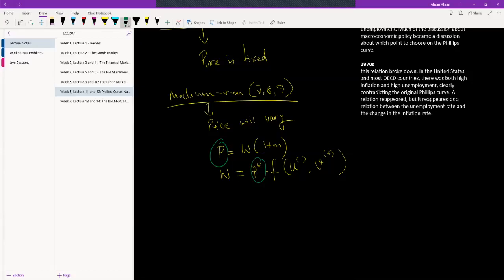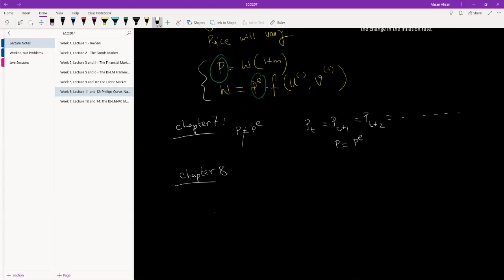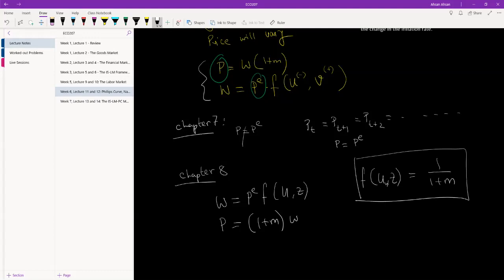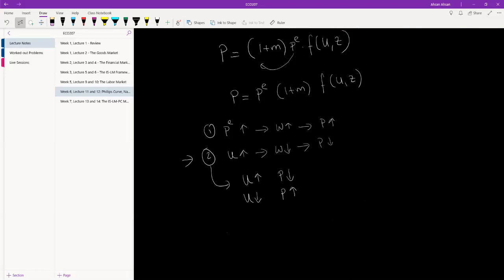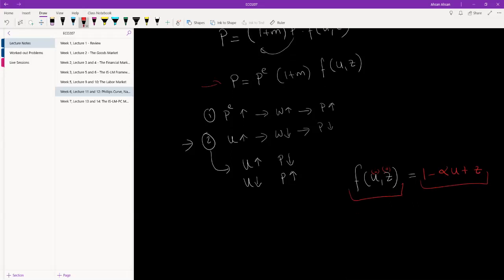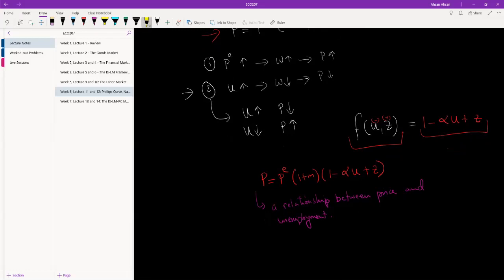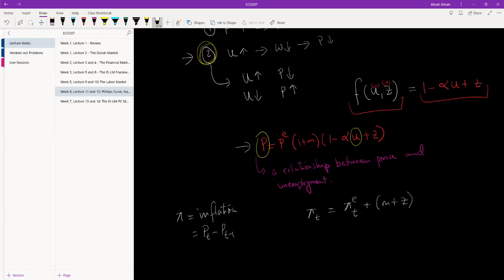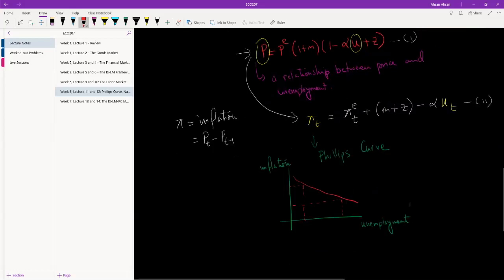8.2 The (Original) Phillips Curve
Chapter 8: The Phillips Curve, The Natural Rate of Unemployment, and Inflation

In this video:
8-2 The Phillips Curve and Its Mutations
     The Early Incarnation
     The Apparent Trade-off and Its Disappearance